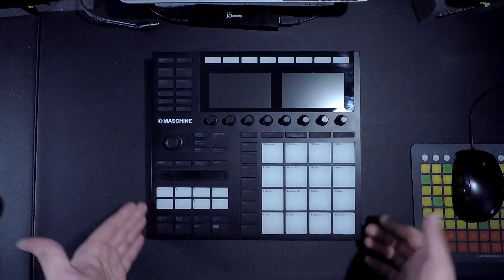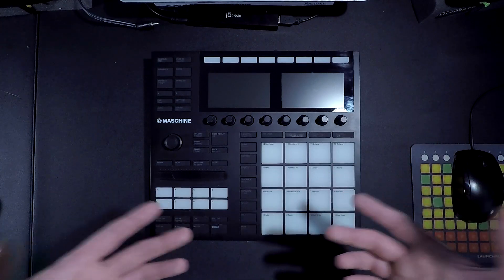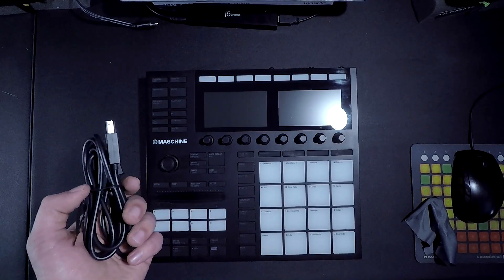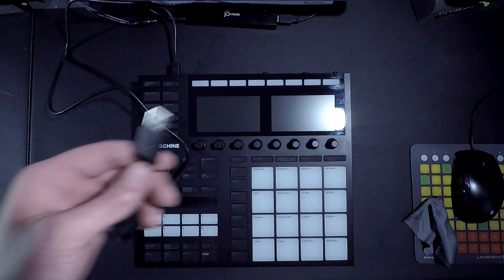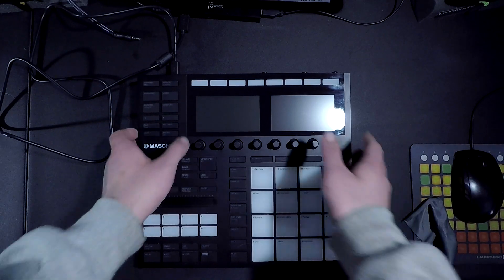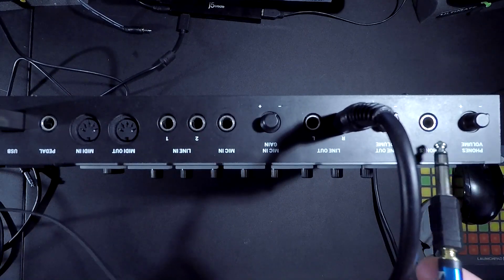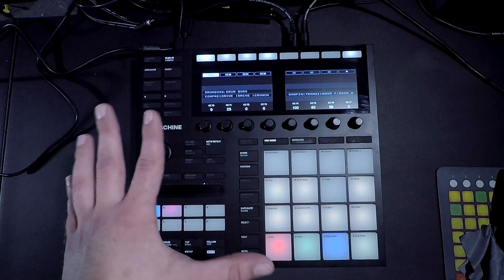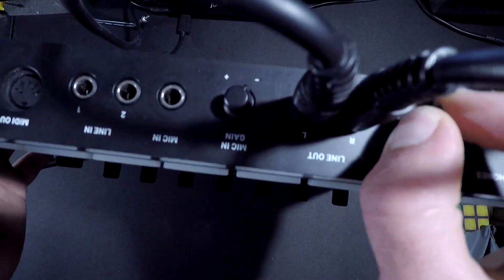Maschine MK3 As An Audio Interface - Maschine MK3 Tutorial - datastrainmusic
In this video I show you how to set your Maschine Mk3 as an audio interface. If you need further help, you can find a link to the Native Instruments website with detailed instructions specific to your system.

If you dig what I do here, consider becoming a Patron and help me expand the channel and my content for just $1 a month!

Gear I use:

Elektron Digitakt

Roland SP-404A

Zoom H4nPro

Focusrite Scarlett 6i6

JBL 305P MKII Studio Monitors

Rode PSA1 Studio Arms

Studio Desk

Native Instruments Maschine MK3

Novation Launchpad Pro

ThiEye T5E